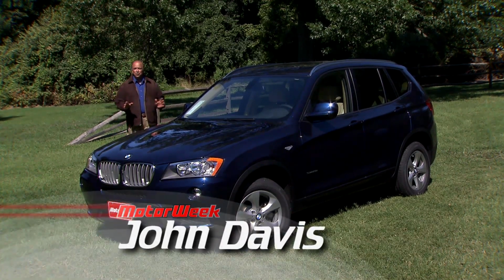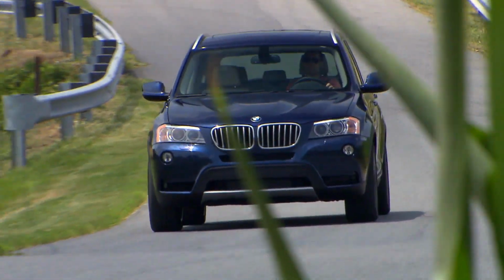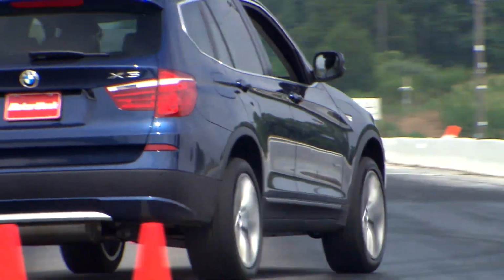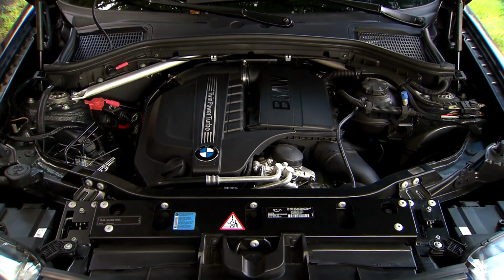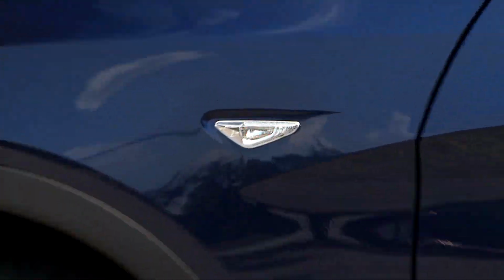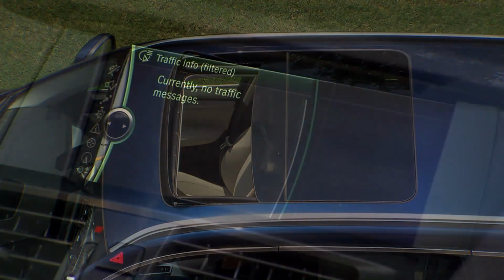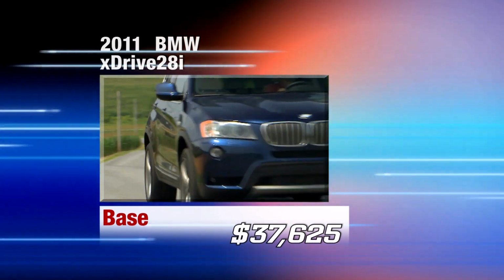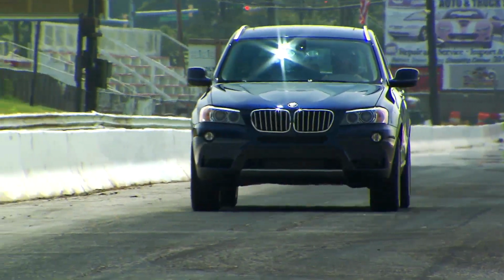Road Test: 2011 BMW X3